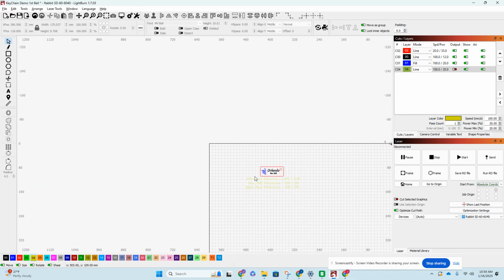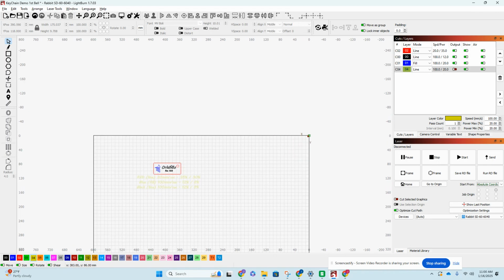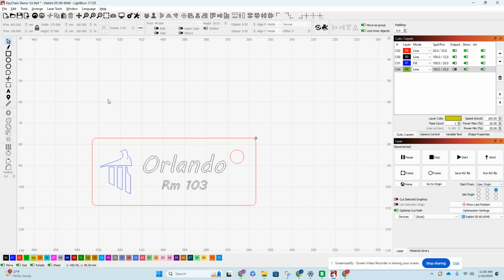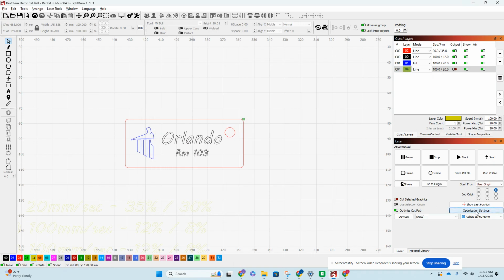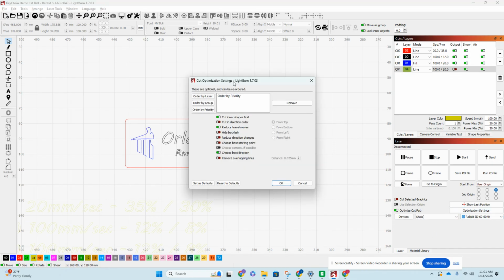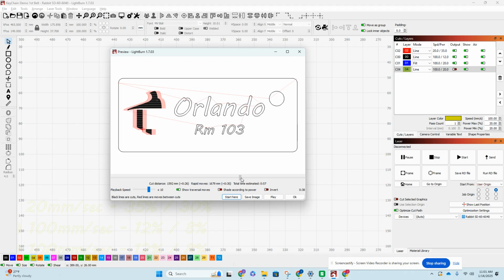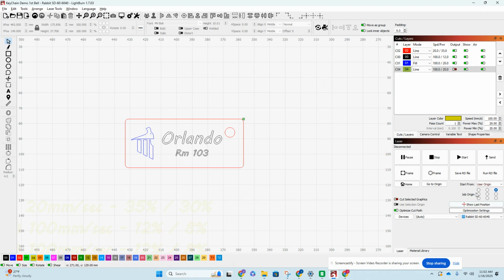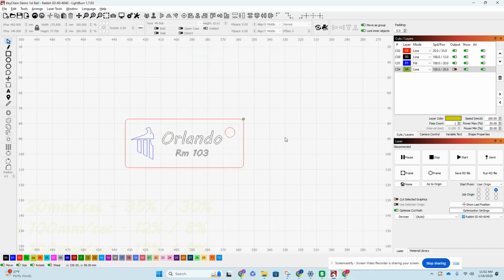Lightburn Intro Part 2.B